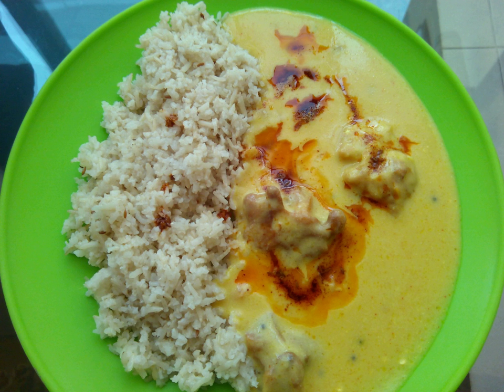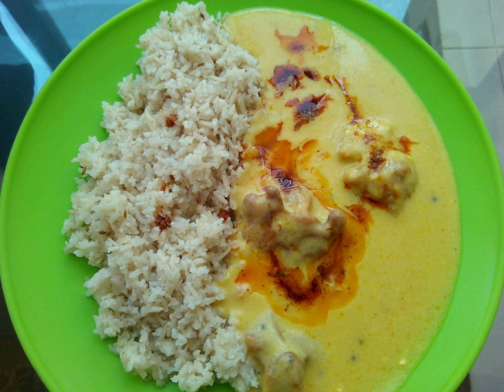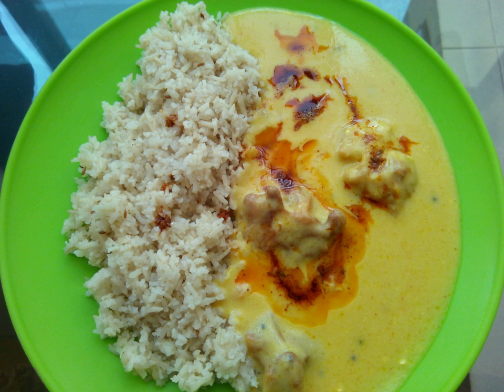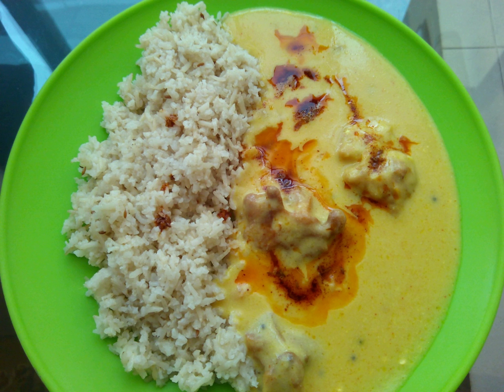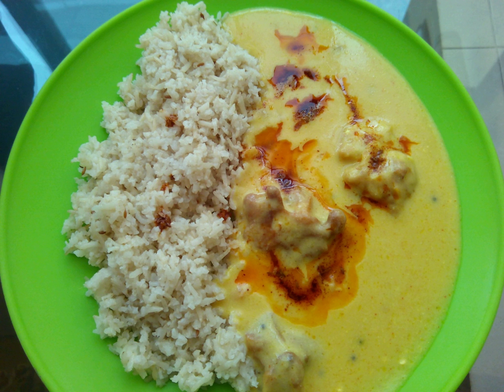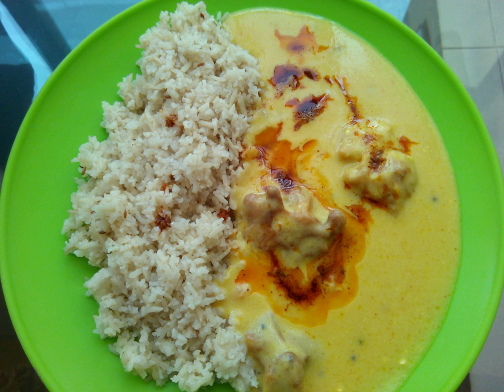Kadhi | Wikipedia audio article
This is an audio version of the Wikipedia Article:
Kadhi

00:00:18 1 India
00:03:03 2 Pakistan
00:03:17 3 See also
00:03:38 4 External links

- Socrates

SUMMARY
Kadhi or karhi is a dish originating from the Indian subcontinent. It consists of a thick gravy based on chickpea flour, and contains vegetable fritters called pakoras, to which dahi (yogurt) is added to give it a bit of sour taste. It is often eaten with boiled rice or roti.